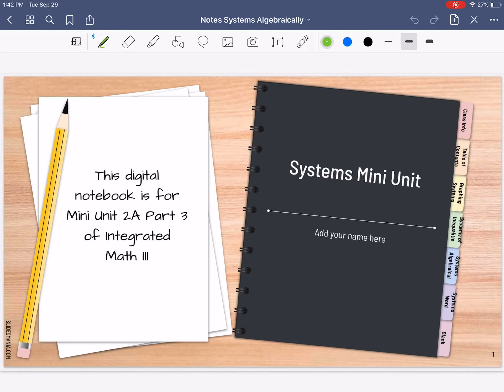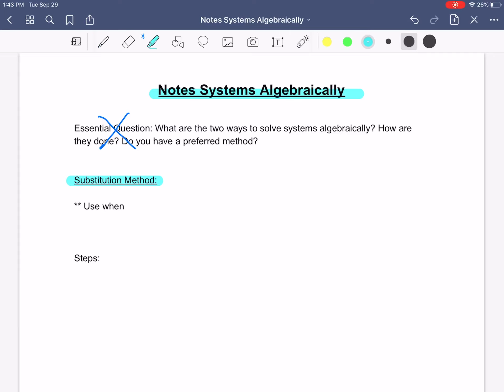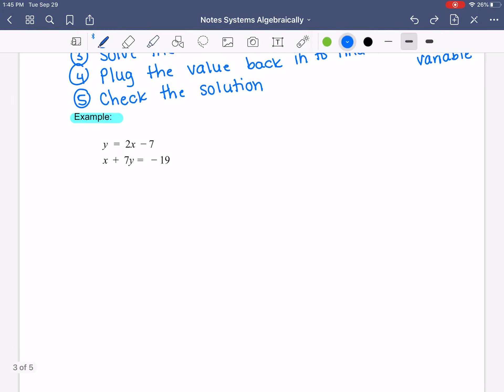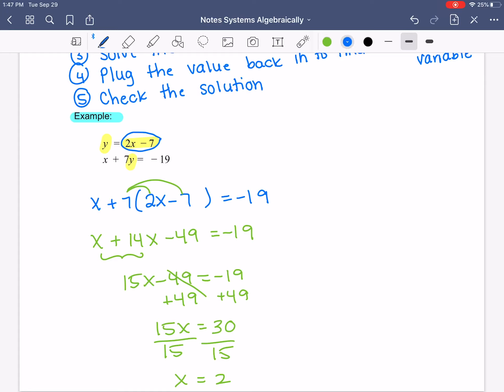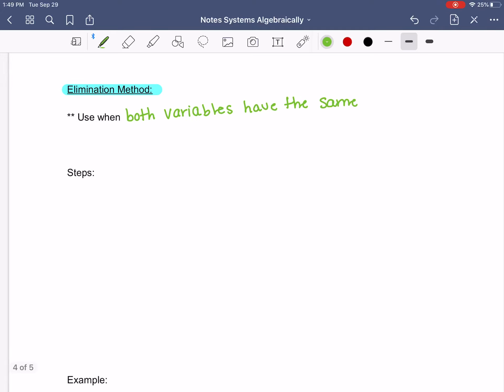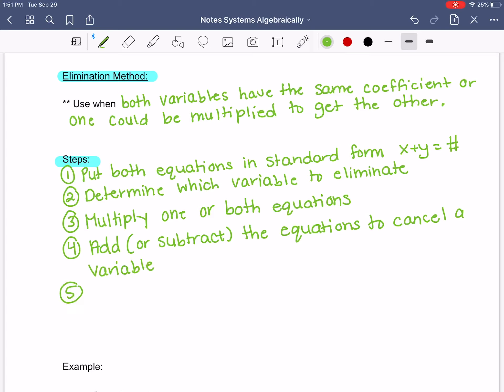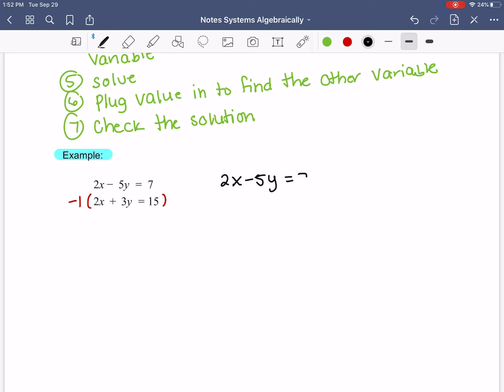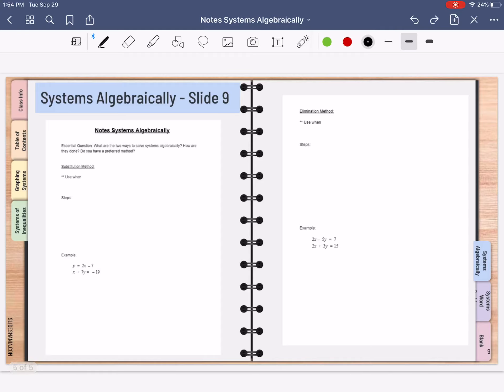Notes Solving Systems Algebraically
Notes for Mrs. Ardis’ Int Math 3 class. Used with Systems Mini Unit slide 9.